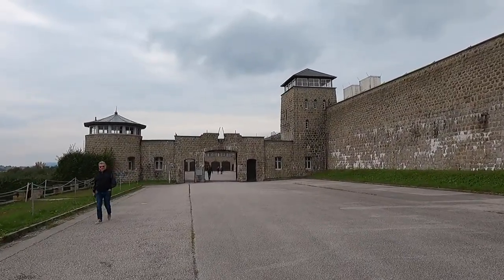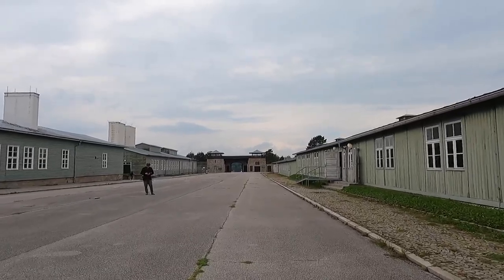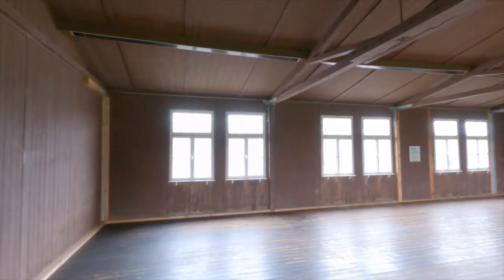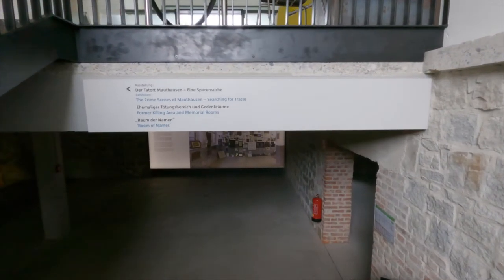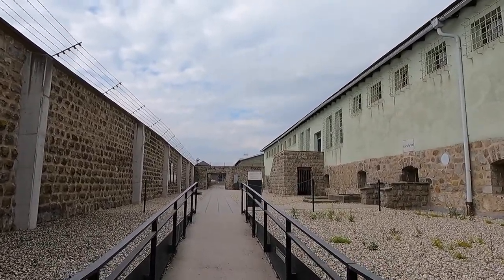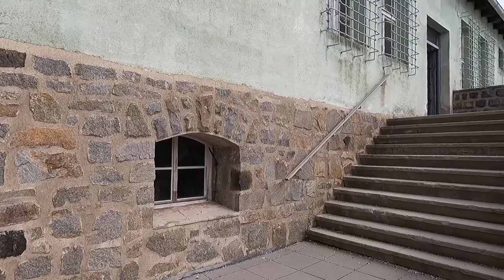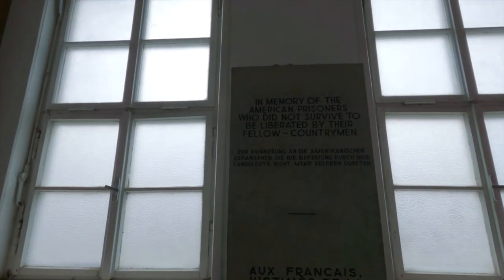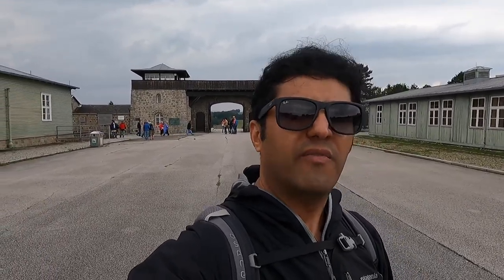Inside Mauthausen Concentration Camp in Austria | Uncovering the Horrors of Nazi Atrocities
On 8 August 1938, five months after the annexation of Austria to the German Reich, the first inmates arrived at Mauthausen from Dachau concentration camp. The choice of location was primarily governed by the presence of granite quarries, as it was for the satellite camp at Gusen set up in 1940. The inmates were first put to work on the construction of the camp and were to provide the SS-owned company Deutsche Erd- und Steinwerke GmbH with building materials for monumental and prestigious buildings in Nazi Germany.

The political function of the camp, the constant persecution, and detention of real or supposed political and ideological opponents took priority until 1943. Mauthausen and Gusen were for some time the only category III camps with the harshest conditions of confinement within the concentration camp system and one of the highest death rates in all of the concentration camps in the German Reich.

From 1942/43 - as in all concentration camps - the inmates were increasingly enlisted to work in the armaments industry. Numerous satellite camps were constructed as a result and the number of prisoners rose steeply. At the end of 1942, there were 14,000 inmates in Mauthausen, Gusen, and a few satellite camps. In March 1945 there were more than 84,000 in Mauthausen and its satellite camps.

From the second half of 1944 thousands of inmates were evacuated to Mauthausen, particularly from the concentration camps in the east. Moreover, in the spring of 1945, the satellite camps to the east of Mauthausen and the forced labor camps for Hungarian Jews were closed down and the prisoners were driven in death marches toward Mauthausen. This led to enormous overcrowding in Mauthausen and Gusen and in the remaining satellite camps at Ebensee, Steyr and Gunskirchen. Hunger and illness brought a marked increase in the death rate.

Most of those deported to Mauthausen came from
Poland, followed by citizens from the Soviet Union and Hungary. In addition, there were also large groups of German and Austrian, French, Italian, Yugoslav, and Spanish inmates. All told, the SS camp administration registered men, women, and children from more than 40 nations.

The large number of Jewish inmates from Hungary and Poland who arrived after May 1944 had the least chance of survival. Almost 190,000 people were deported to Mauthausen between the construction of the camp in August 1938 and its liberation by the US Army in May 1945.

Thousands of prisoners were beaten to death, shot, murdered by lethal injection, or frozen to death. At least 10,200 inmates were murdered in the gas chamber at the main camp, in Gusen, or at Hartheim Castle and in a gas van that traveled between Mauthausen and Gusen. Most inmates succumbed through mistreatment and being ruthlessly worked to death, while at the same time receiving scant food rations, clothing, and medical treatment. At least 90,000 inmates died at Mauthausen, Gusen, and the satellite camps, half of them in the last four months before the camps were liberated.

✅ You might also want to watch some of my other videos of Austria:

✅ Do you need gear for your travel adventures?